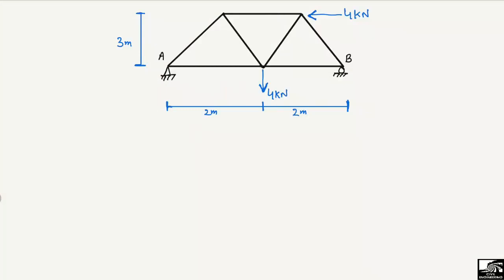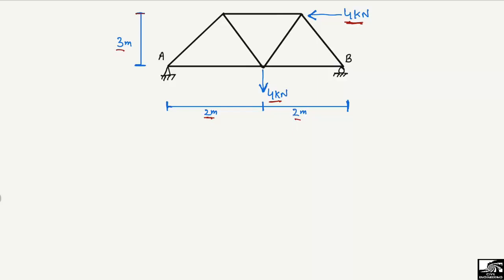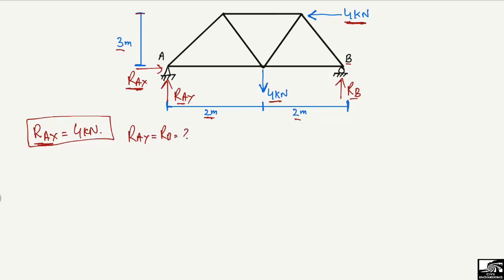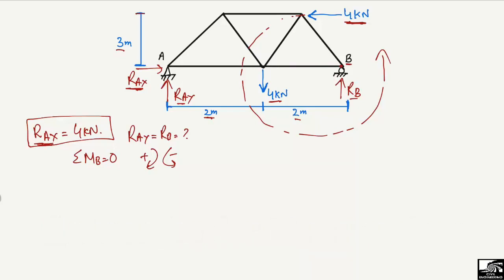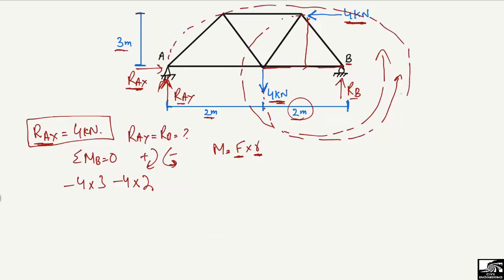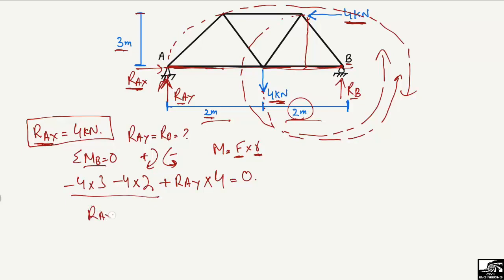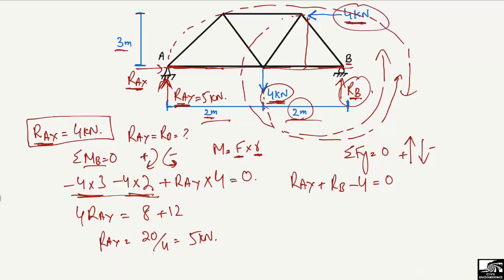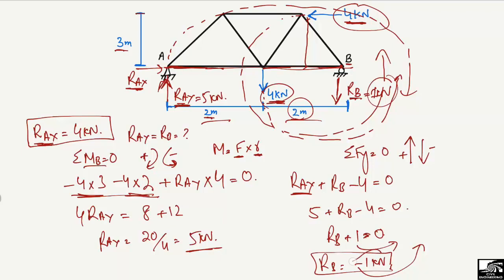Truss Analysis || Support Reactions of Truss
This lecture is about Truss analysis. Truss is a structure that consists of only compression and tension chords. A truss example is solved in this lecture to show how to calculate its support reactions. There is a horizontal load of 4kN and a vertical load of 4kN acting on the truss structure.